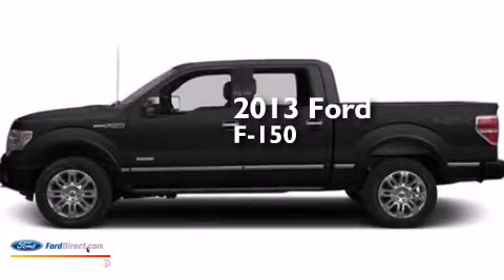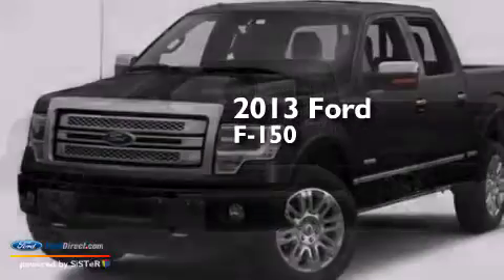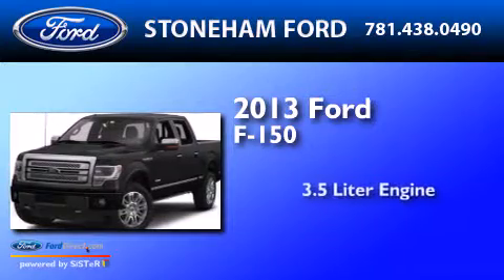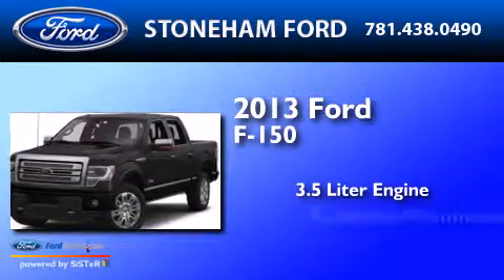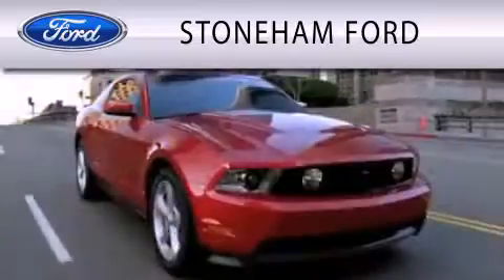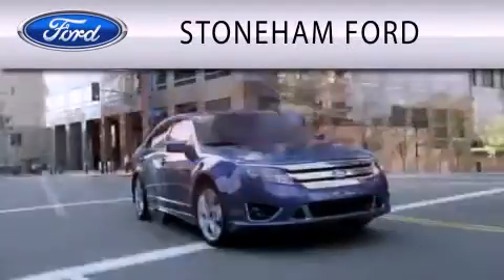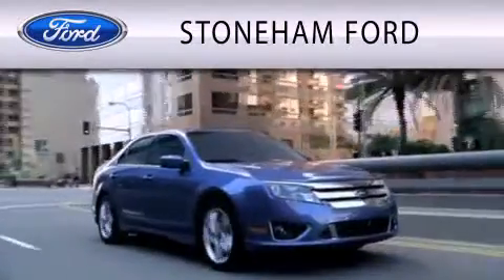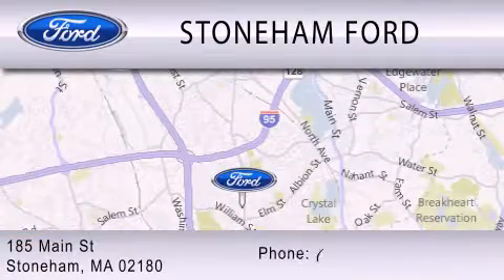2013 FORD F-150 Stoneham MA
We have been honored to serve the Stoneham MA area , we promise that your experience at our dealership will exceed your expectations ! Year : 2013 Make : FORD Model : F-150 Engine : 3.5L V6 24V GDI DOHC TWIN TURBO Trans .